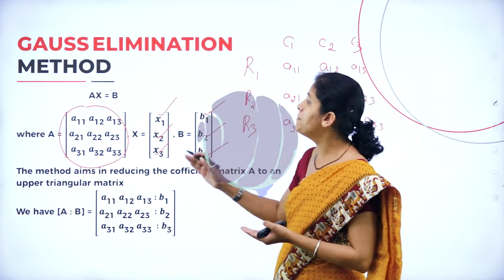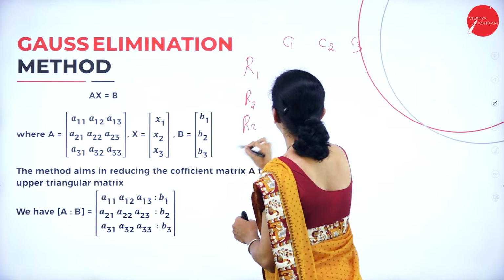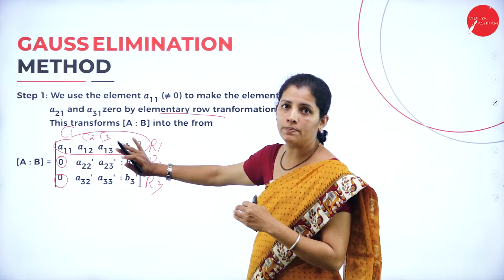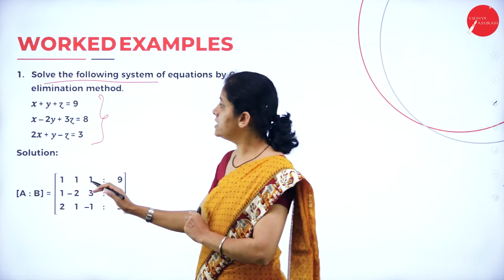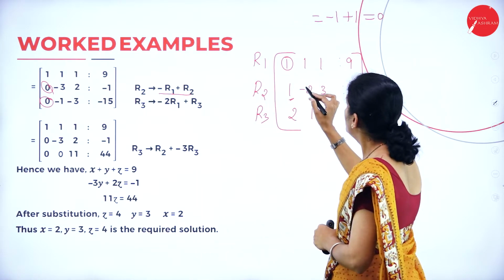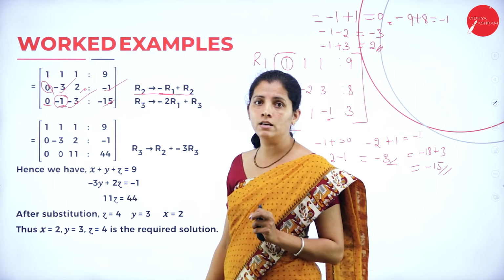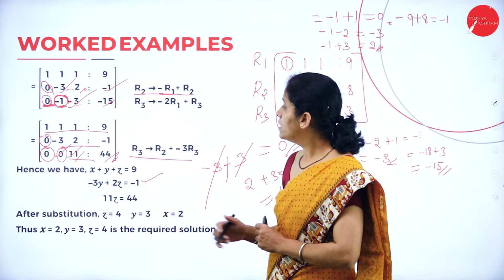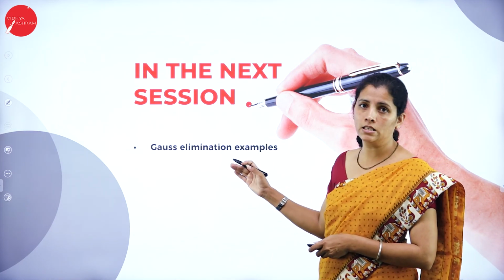DAY 10 |NUMERICAL AND STATISTICAL ANALYSIS | IV SEM| B.CA| SOLVING SIMULTANEOUS LINEAR EQUATIONS |L1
Course : B.C.A
Semester : IV SEM
Subject : NUMERICAL AND STATISTICAL ANALYSIS
Chapter Name : SOLVING SIMULTANEOUS LINEAR EQUATIONS
LECTURE : 1